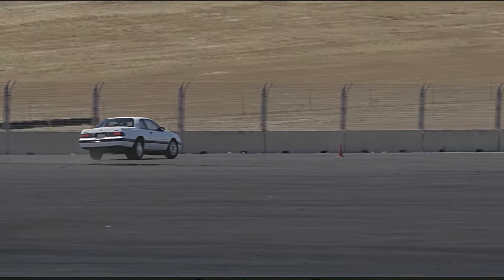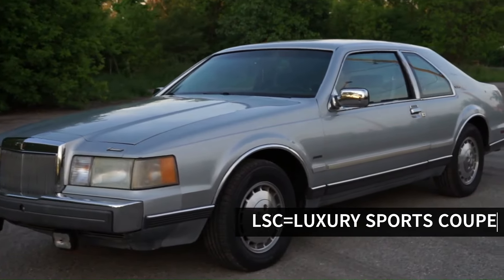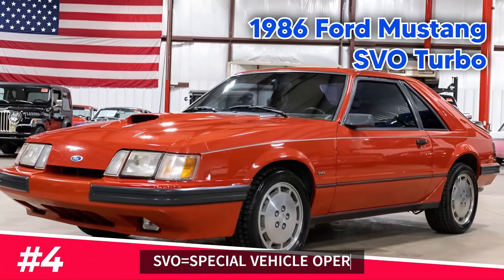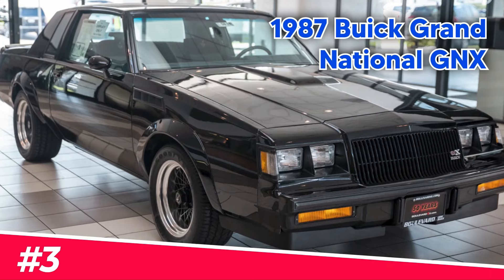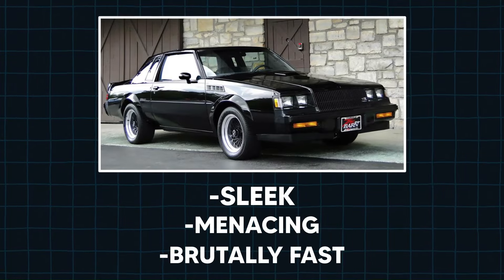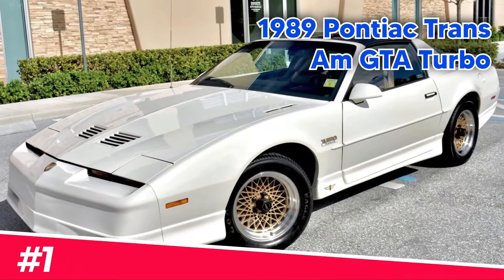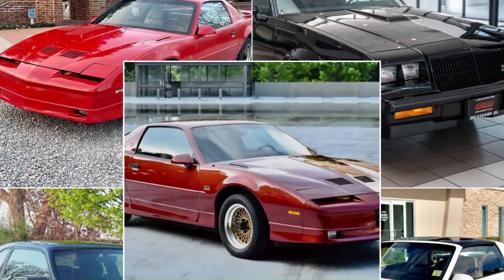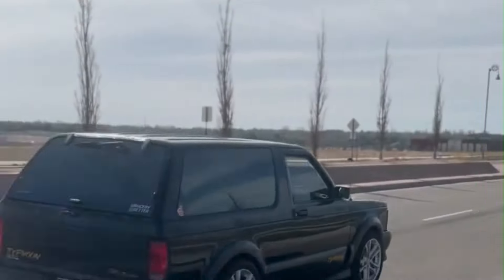SPECIAL 6 RARE TURBO CARS OF THE 1980s SPECIAL 6 + LIST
SPECIAL 6 TURBO RARS CARS OF THE 1980s
SPECIAL 6 LIST +2 SPECIAL HONORABLE MENTIONS.
1980s RARE SPECIAL FUN CARS
ZENS CLASSIC CARS